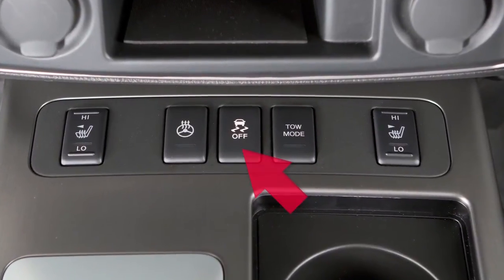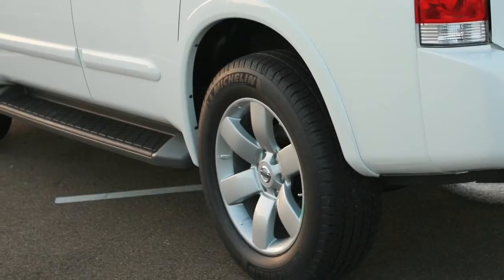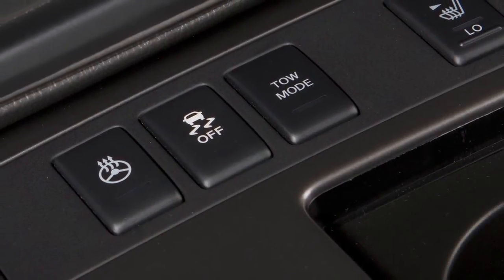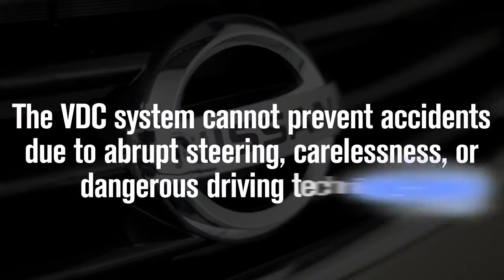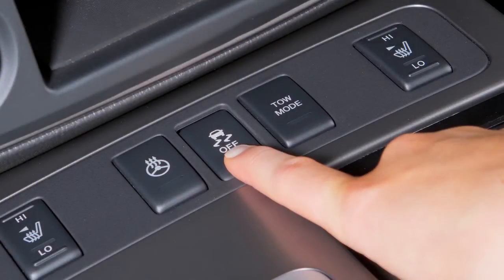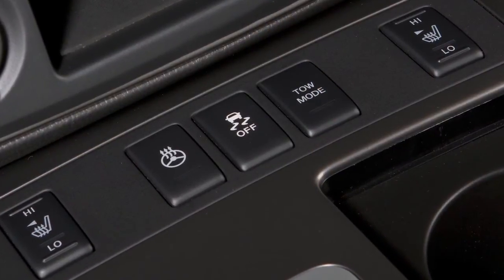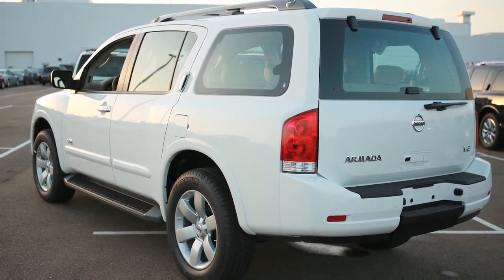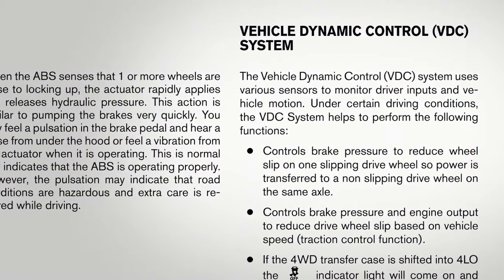2014 Nissan Armada - Vehicle Dynamic Control (VDC)